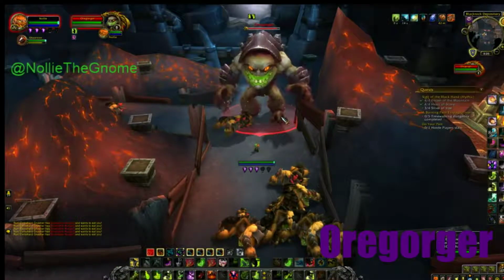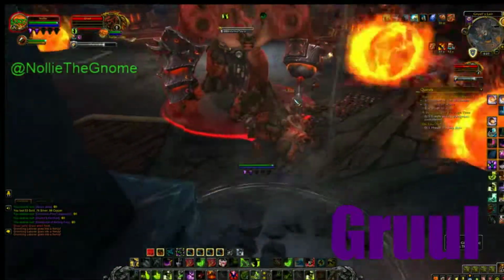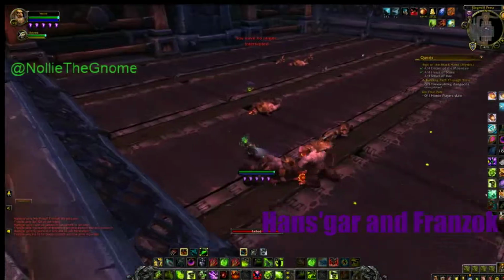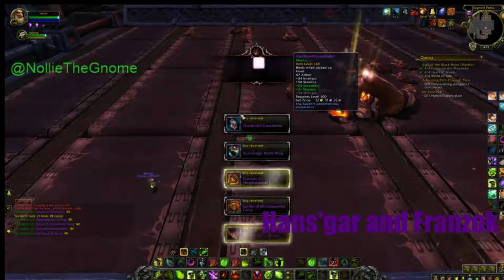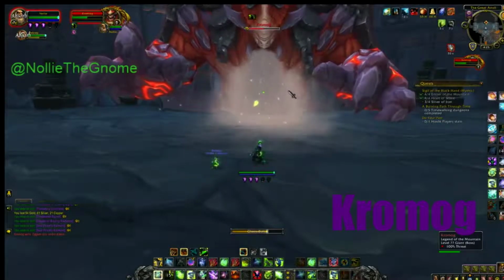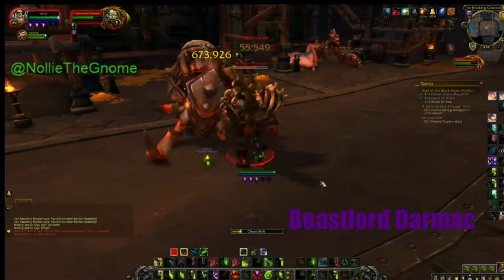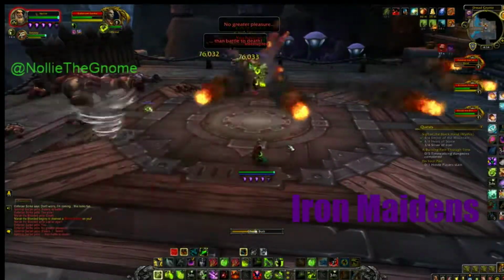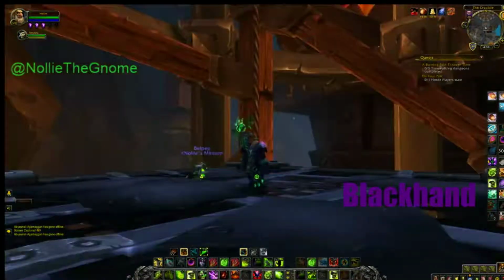TLDR Blackrock Foundry Guide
I struggled to get this raid done in Legion, but now it's a cakewalk. I hope you find the guide helpful so you can get mount and all the neat transmog this raid has to offer!